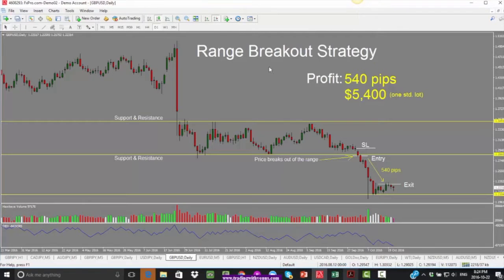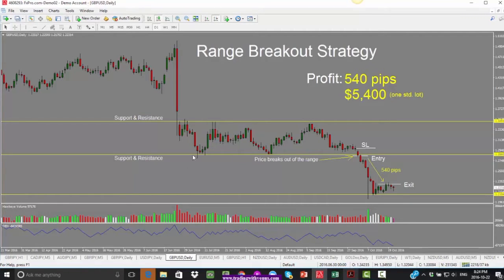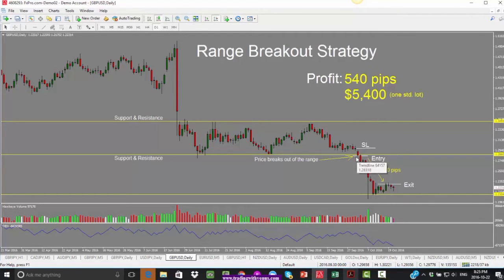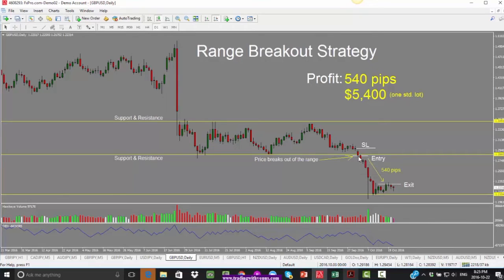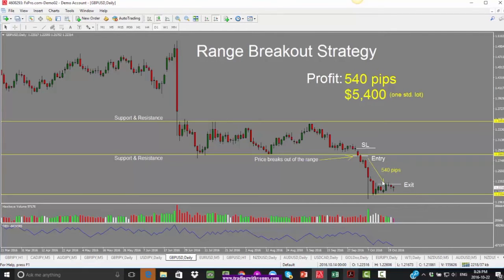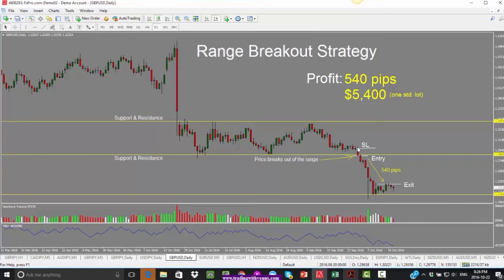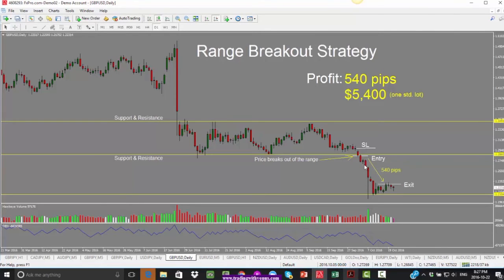Episode 017: Range Breakout Trade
Welcome to Episode 17! I am really excited to share a range breakout trade with you today. We will be looking at GBP/USD and taking a look at how Brexit is being shown in this trade. I will explain this kind of trade to you, show you where to enter, where to place your stop loss and how to exit with profits.

If you are new to training and want to get a head start, check out my free video course